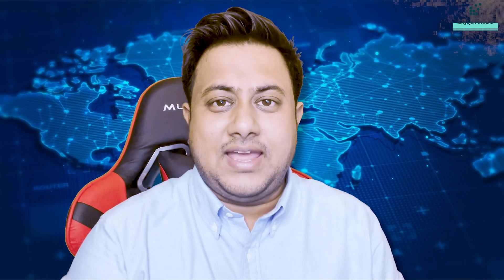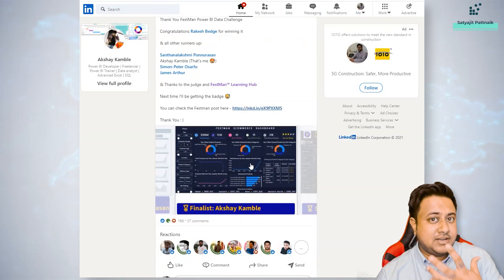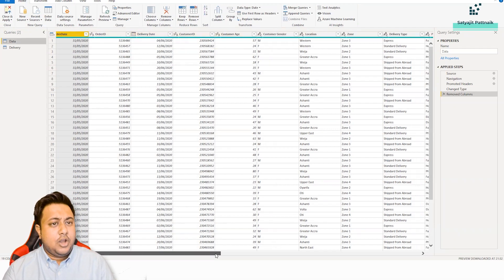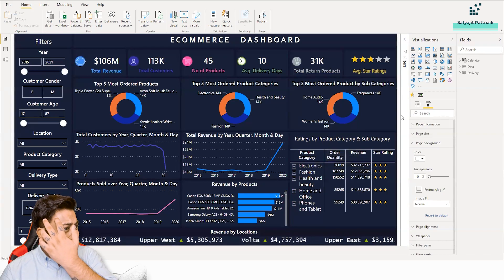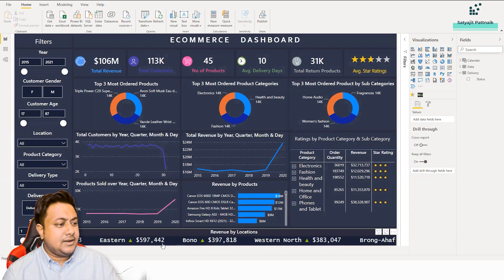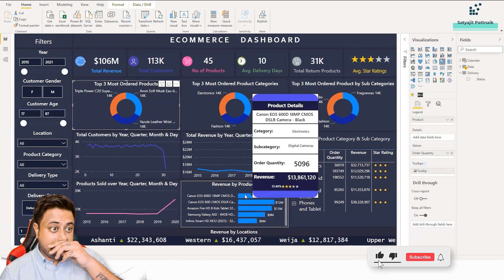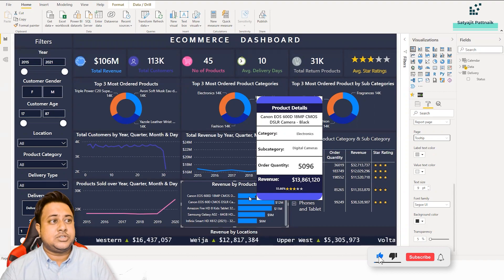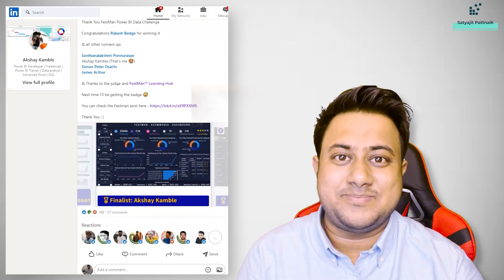Power Bi Ecommerce Dashboard | Festman Learning Hub Contest | Akshay Kamble | Satyajit Pattnaik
🎯 This is a video explaining about one of the e-commerce domain related Power BI dashboard created by Akshay Kamble